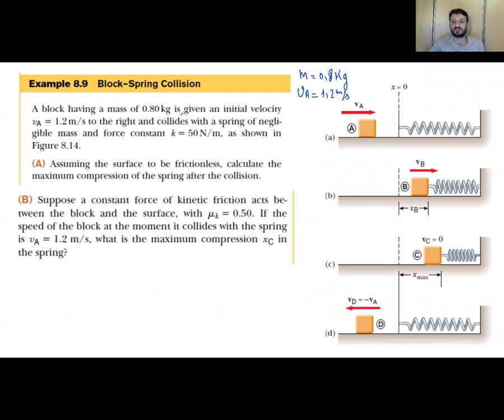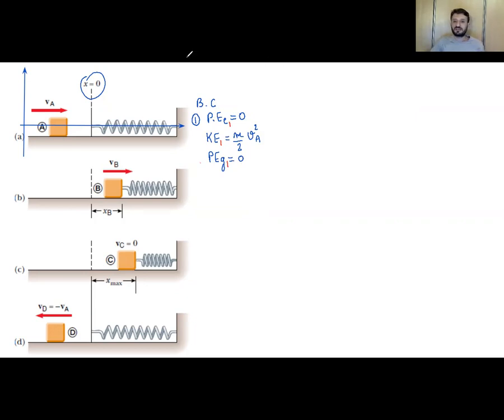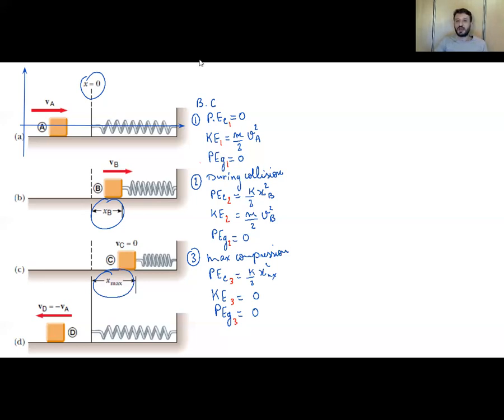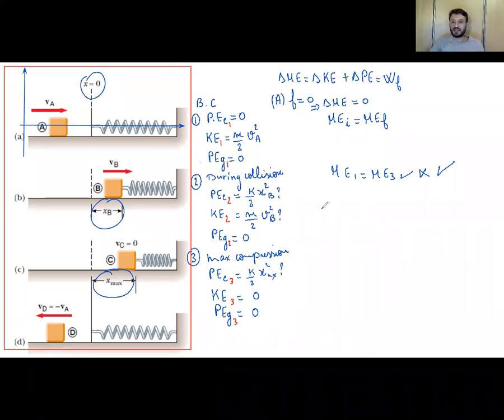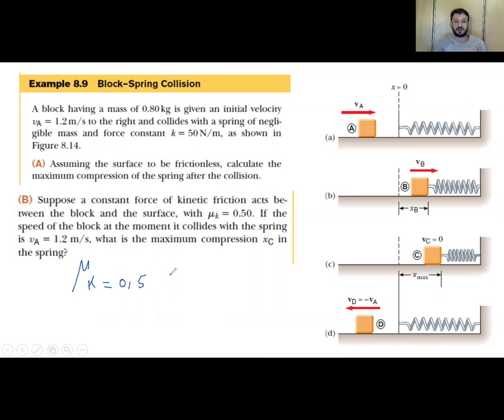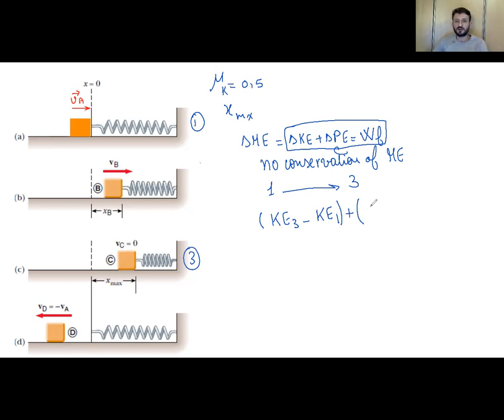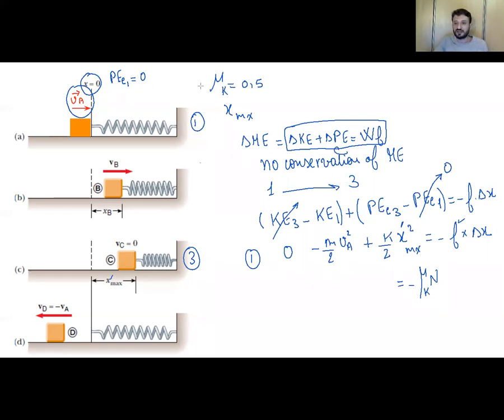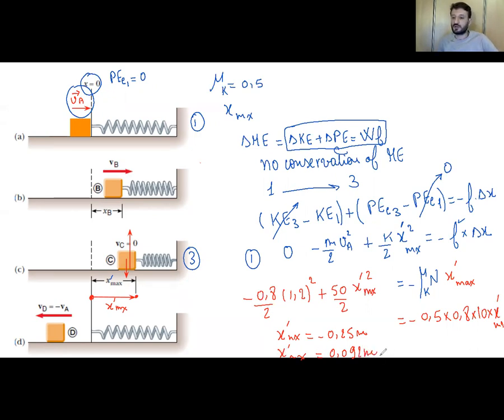Example 8 9 Page 233 Mechanical energy Potential energy and kinetic energy